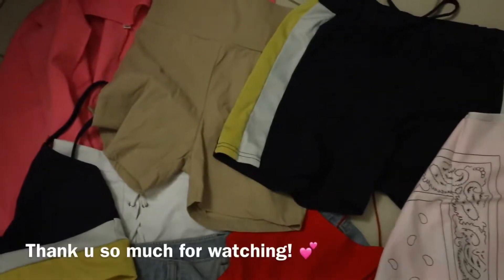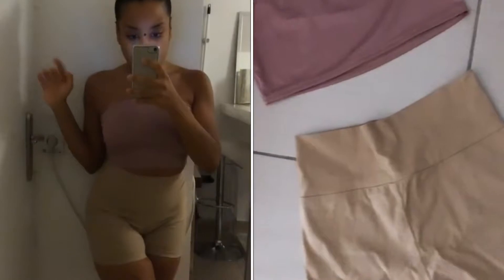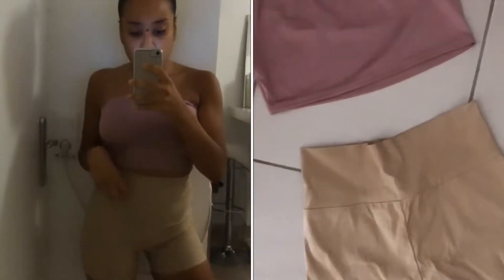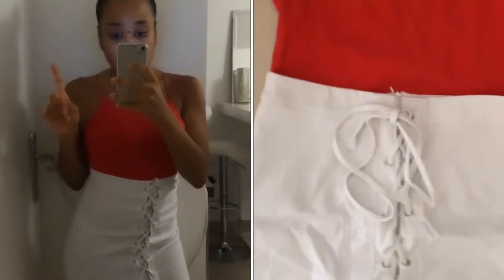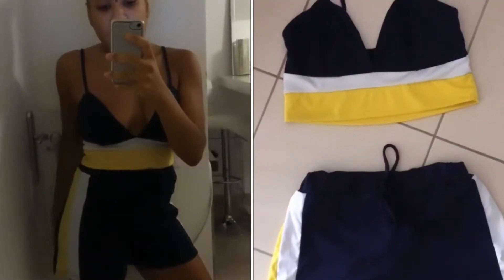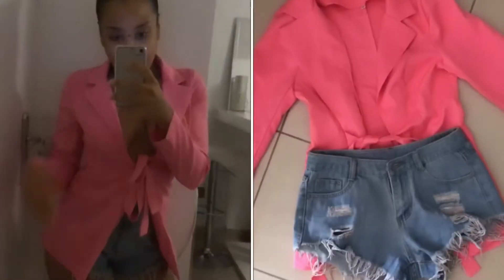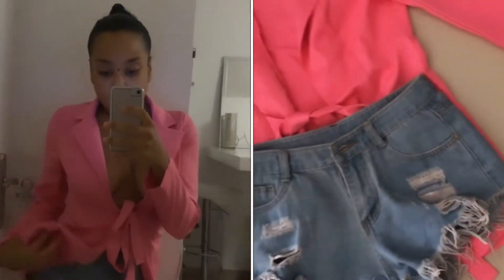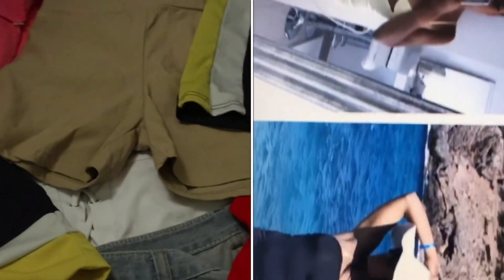BADDIE SUMMER OUTFITS | TRY-ON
LOVE!